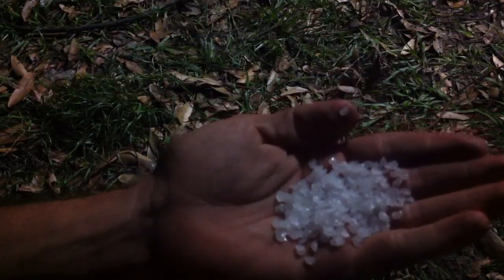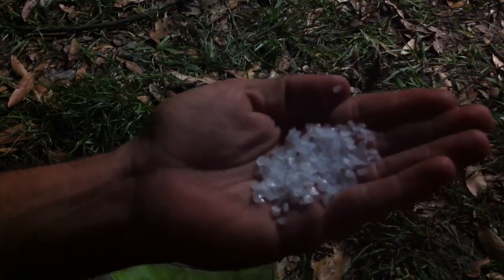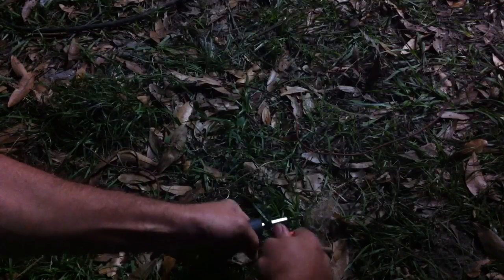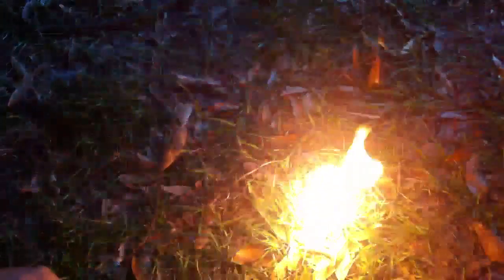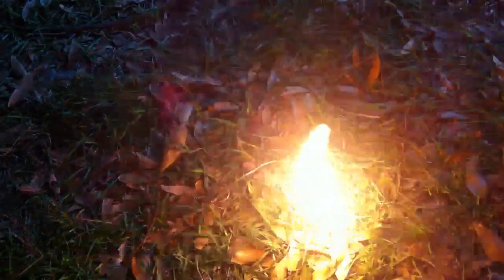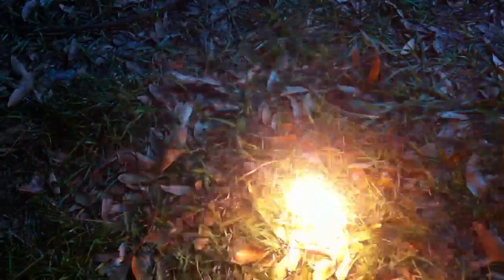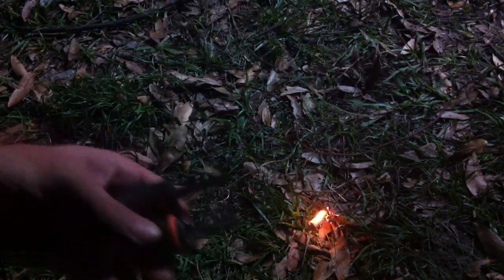Fire Tinder using Paraffin Wax & Jute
In this tinder creation experiment I explain how to make jute & wax tinder, and show how easily it lights using a flint & steel striker.